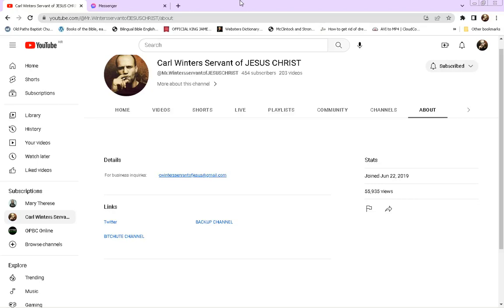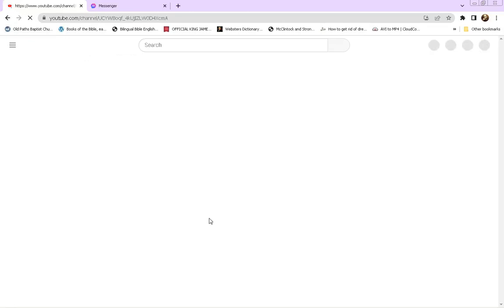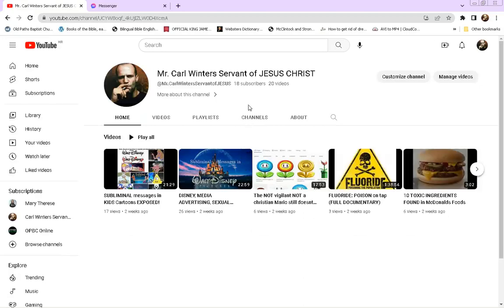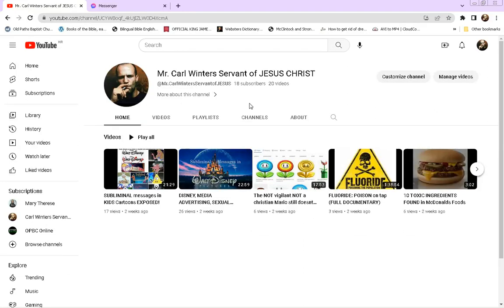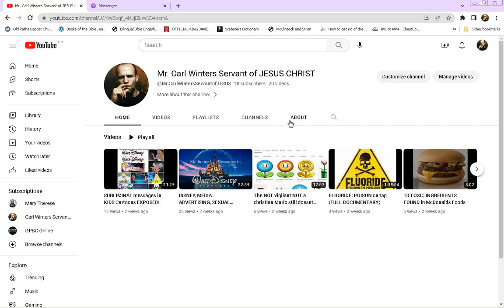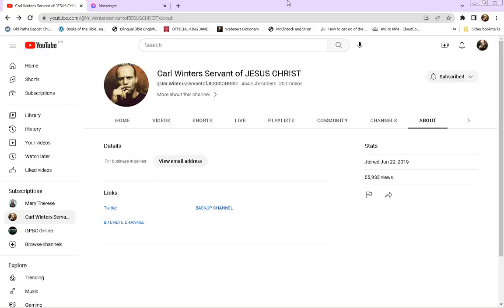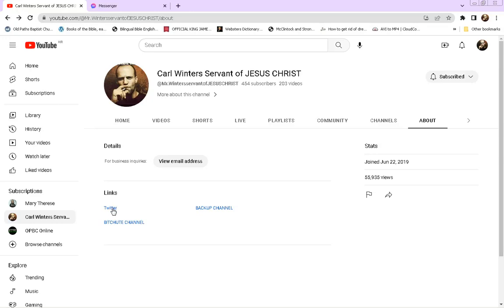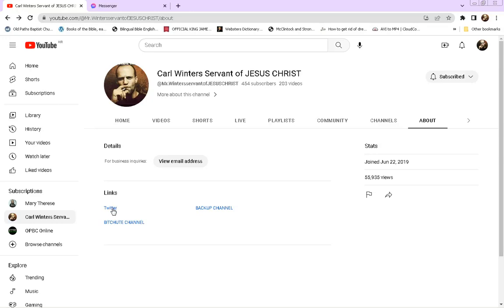I'M BACK! NEWS+ CHANNEL UPDATES!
If you enjoy my content PLEASE consider subbing to my backup channel:
Thank you all for your support and Prayers. Love you all in CHRIST! GOD bless you all!